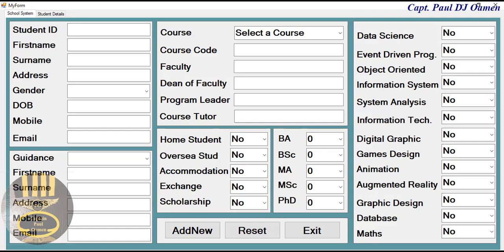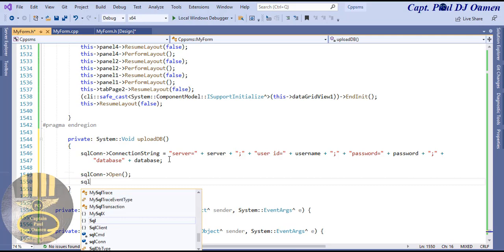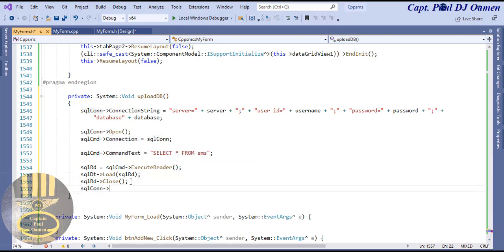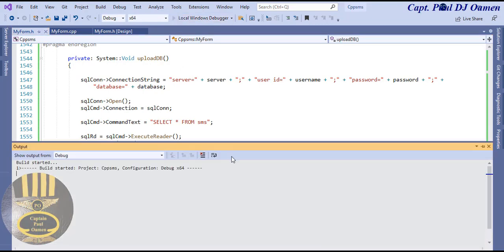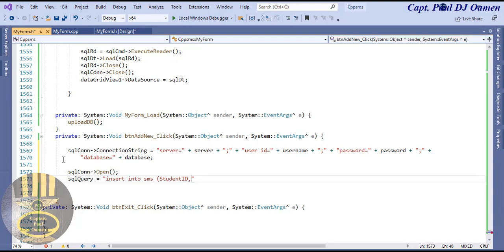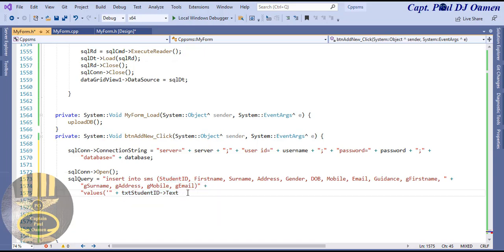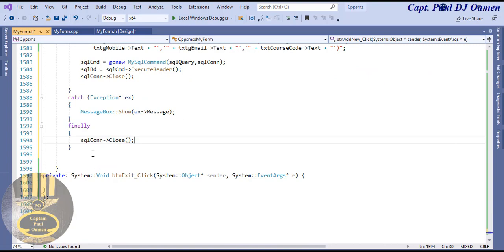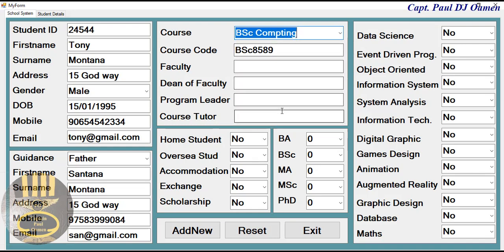How to Create School Management System with MySQL Database in Visual C++ - Part 2 of 3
How to Create School Management System with MySQL Database in Visual C++. In this video tutorial, you will learn how to create Panels, add an editable DataGridVeiw, Buttons, Labels, TextBox, ComboBox, and call  Functions within Functions.

Channel Members can Download the School Management System Develop with MySQL Database in Visual C++ and modify it for their own personal use: Plus one other source code per month. Total - 2 Source codes Per Month, only: